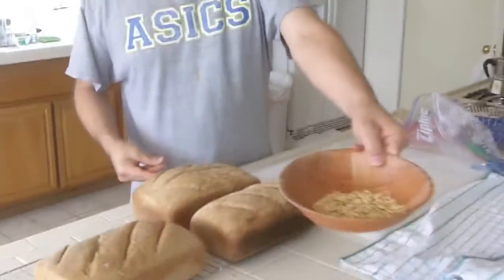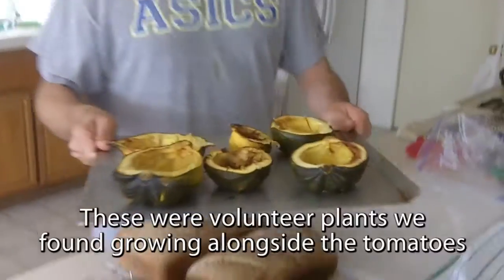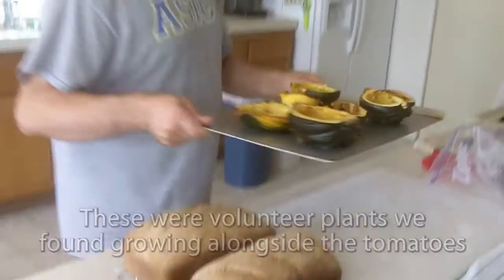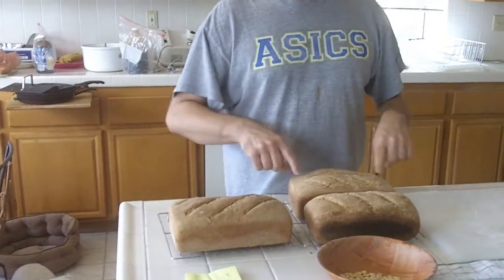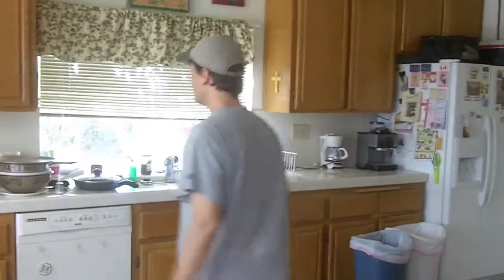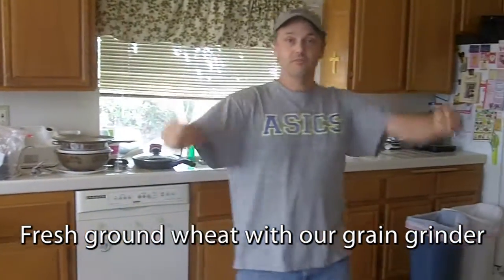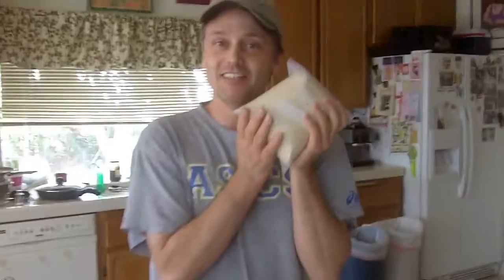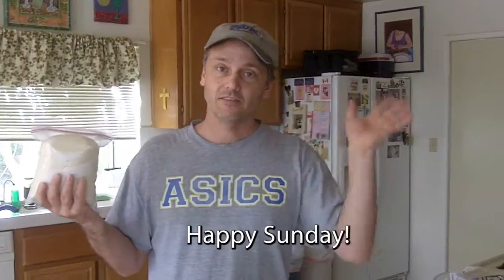Happy Sunday August 2012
A quick 90 second review of the morning.
I made wheat bread that only had six ingredients. Whole wheat flour, yeast, honey, water, salt and olive oil. While I had the oven on, I roasted the acorn squash that we discovered growing alongside our tomatoes... Mmmm! And as long as the mixer was out, we made enough pizza dough for three pizza's. All this while listening to my favorite radio show "The Morning Breeze" on KSBR. Gotta love WiFi radio so we can still hear it.

Here is where I got the bread recipe.

It was truly the best wheat bread I've ever made... not just the taste but also the texture.